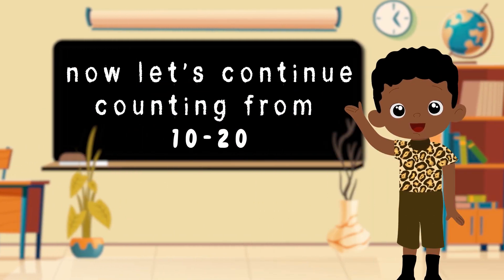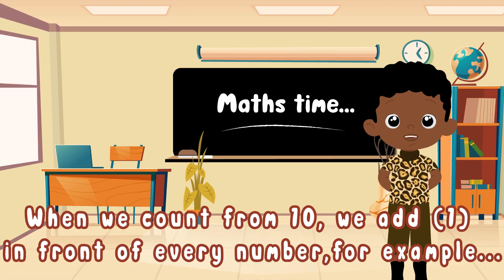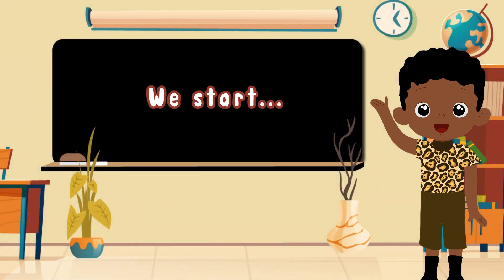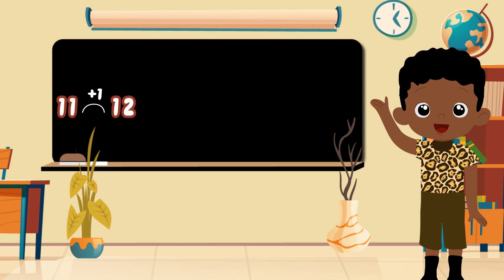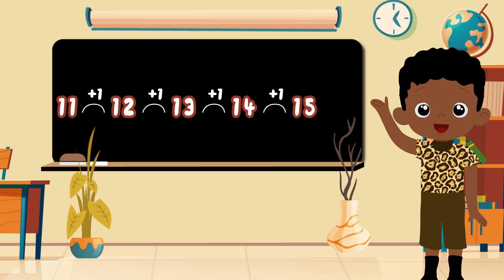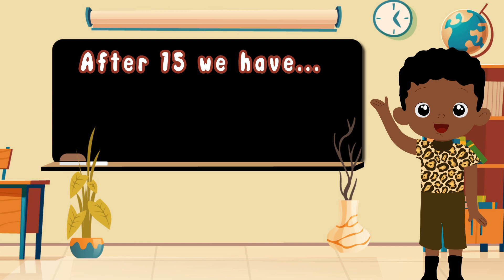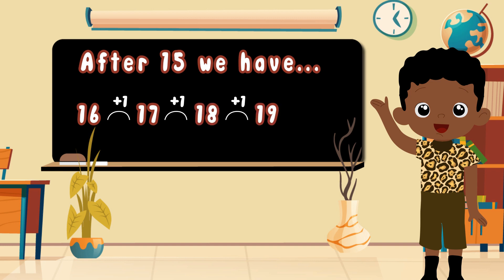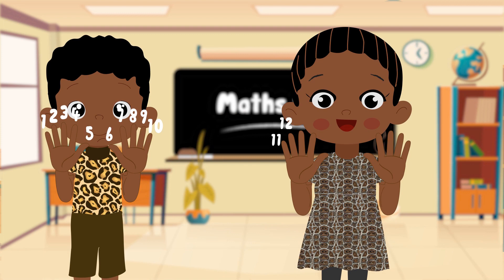Numbers 10 - 20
This is a Grade 1 CBC Mathematics lesson, counting numbers from 10 - 20, by the end of this lesson, the learner should be able to? 1.) Count numbers from 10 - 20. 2.) Counting numbers using fingers. 3.)Basic +1 Addition